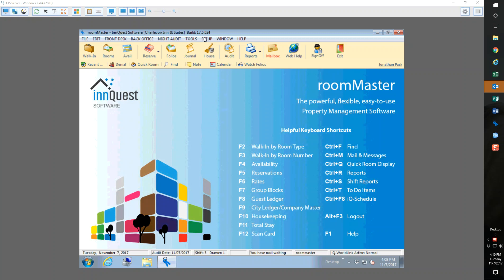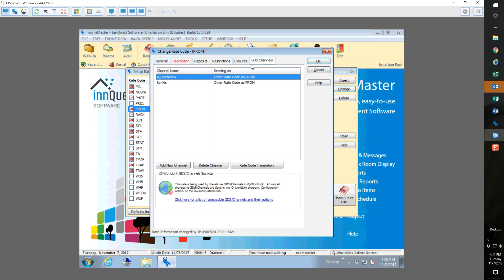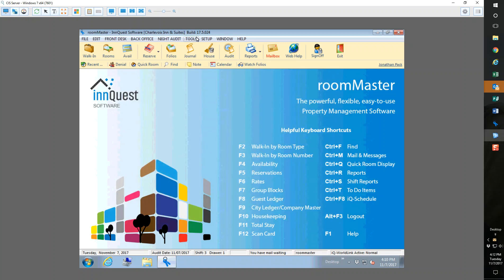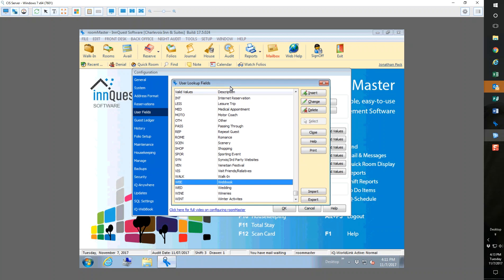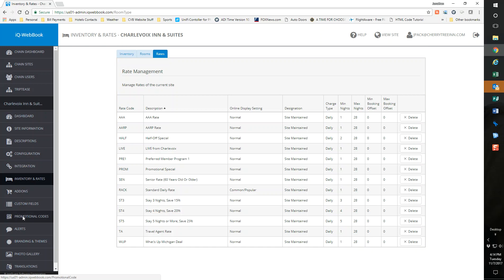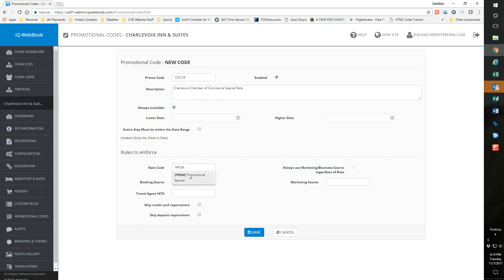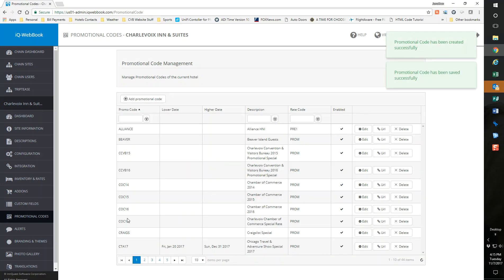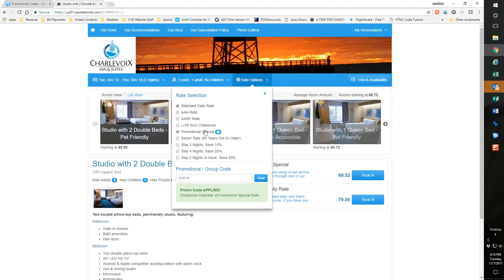RM - How to Create a Promo Code in iQ WebBook